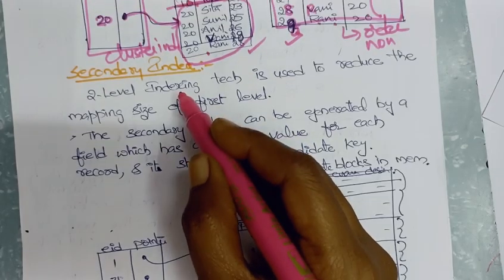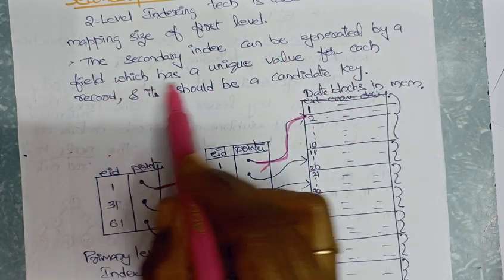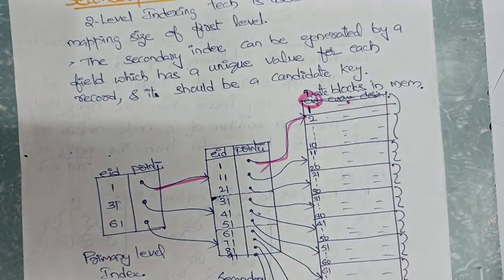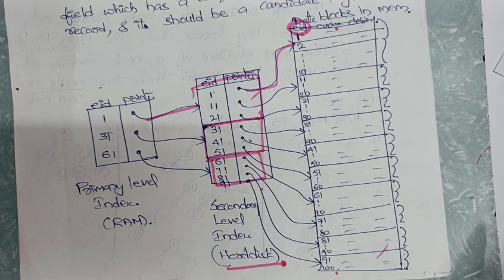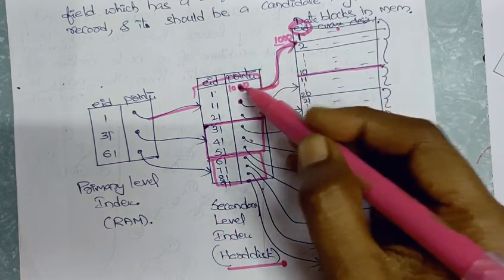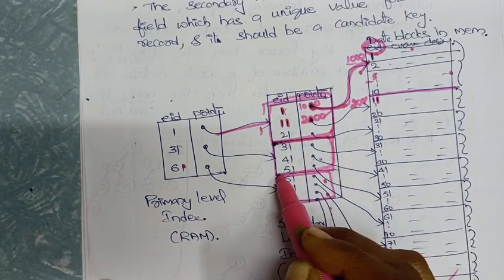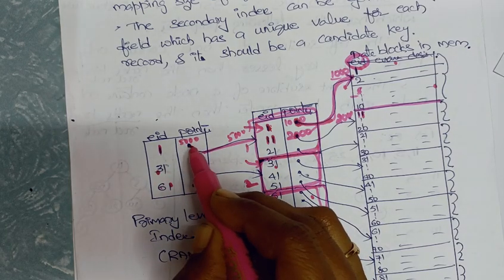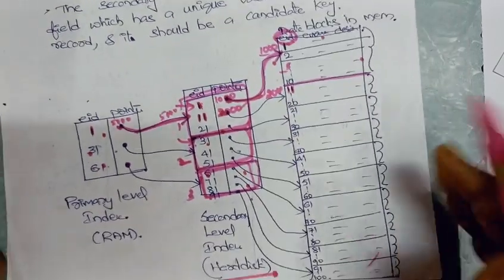Second level indexing in dbms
btech cse tutorial
second level indexing in dbms explained with example and notes